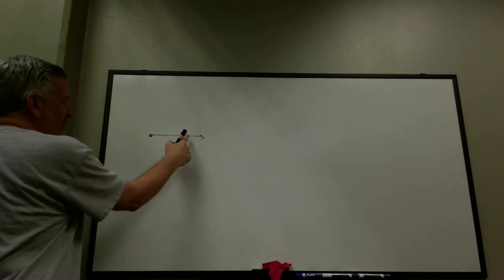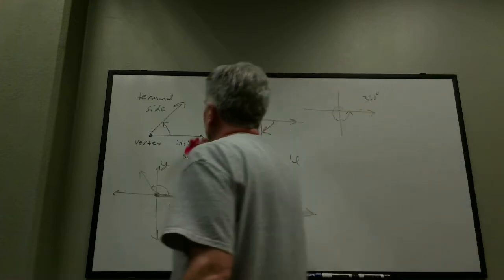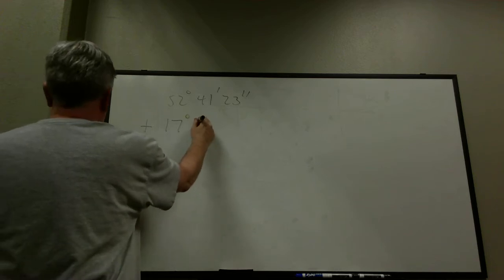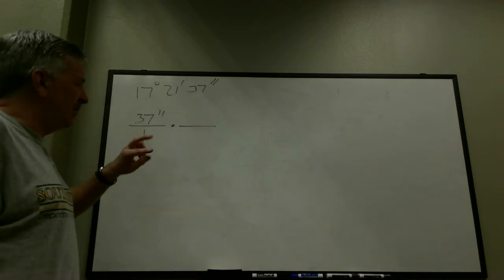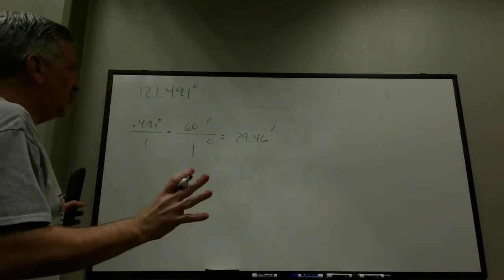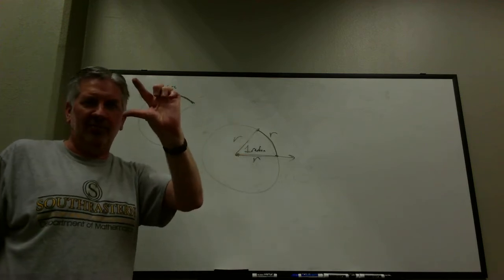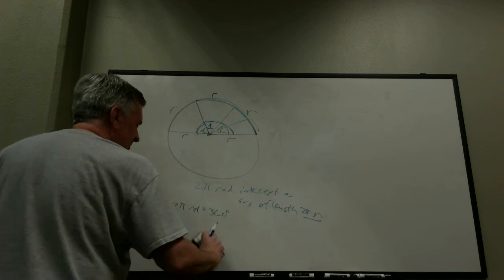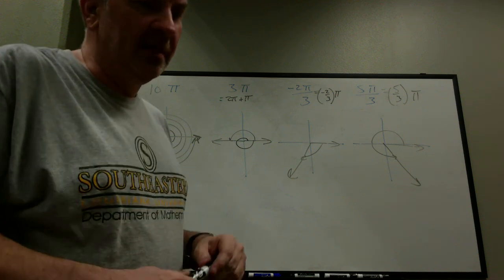Math 175 Section 4.1 Lecture (Part 1)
Angles, degrees, minutes, seconds, radian measure.